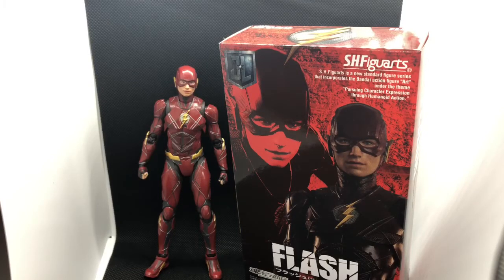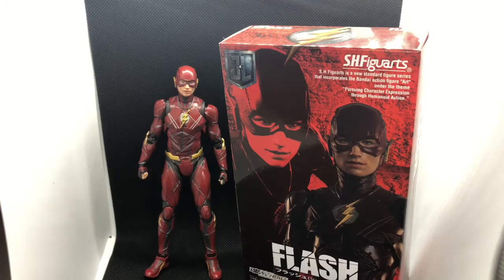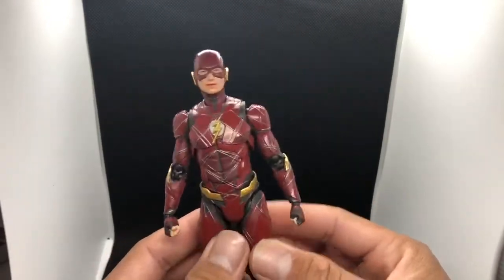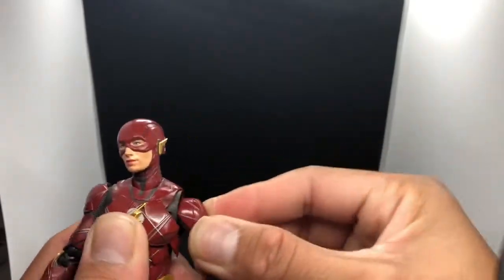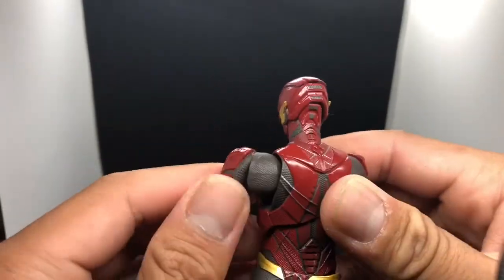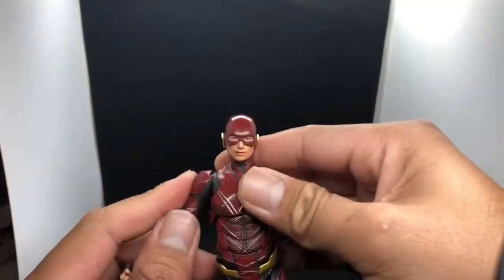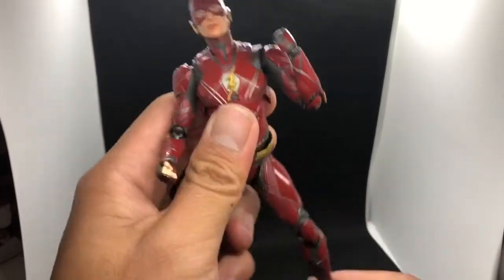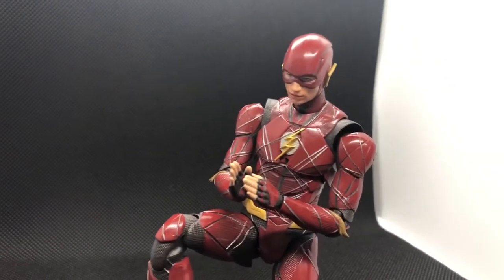SH Figuarts Flash quick review!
Hey guys, here’s a review at my only pickup from a recent convention I went to. Very happy with how much I paid for him.